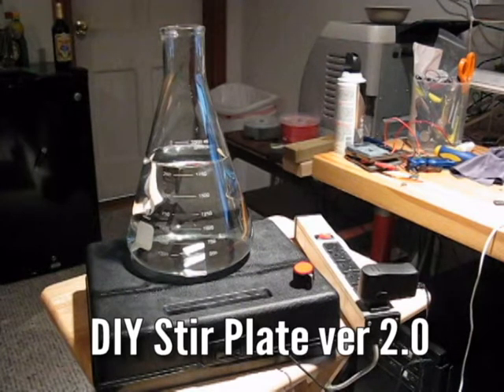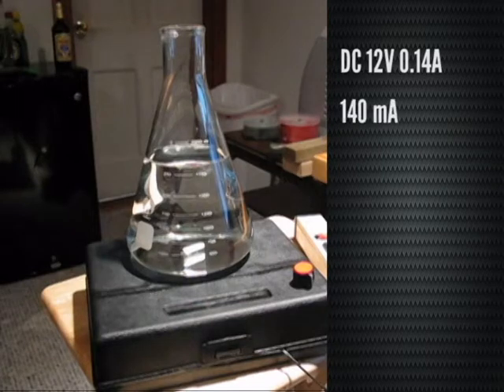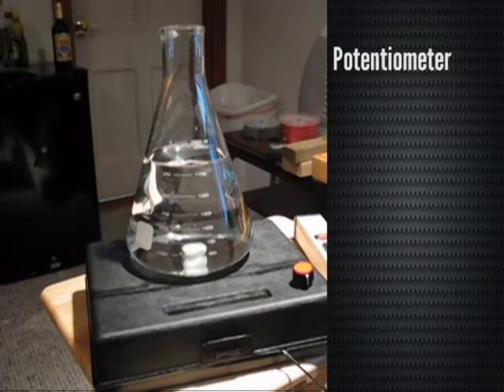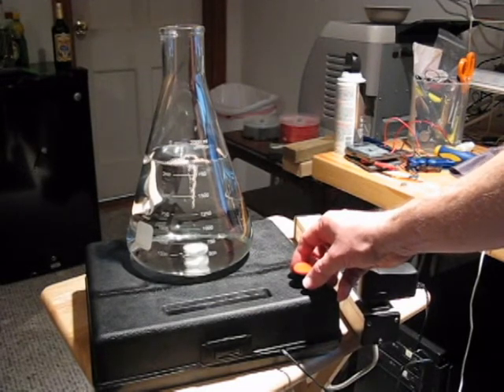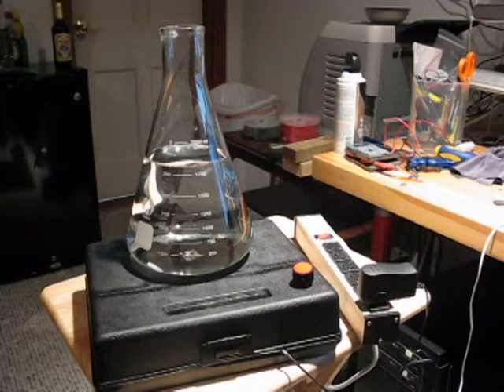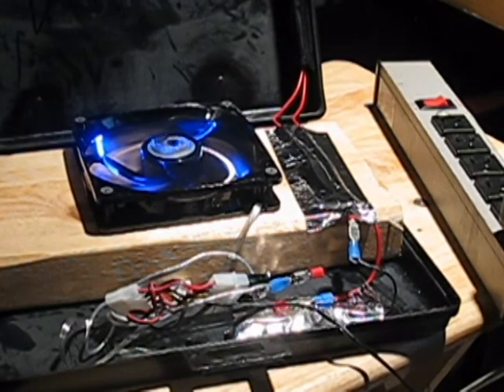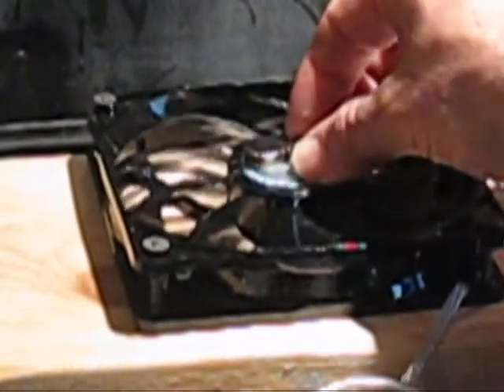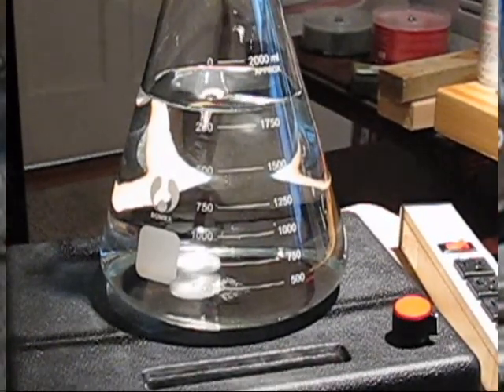DIY Stir Plate ver 2.0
How I updated and improved my design for a DIY stir plate for yeast starters. My goal is to build one that will stir a carboy so I can use it to de-gas wine and oxygenate freshly pitched beer.